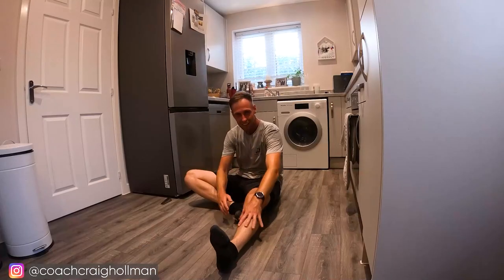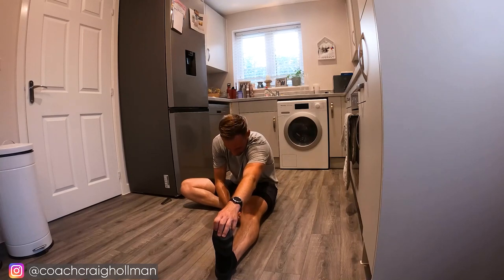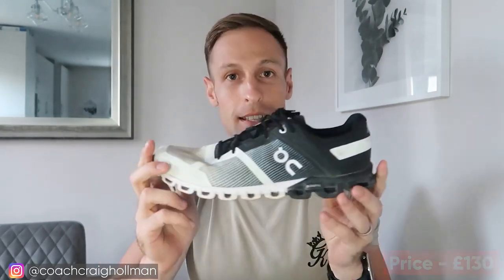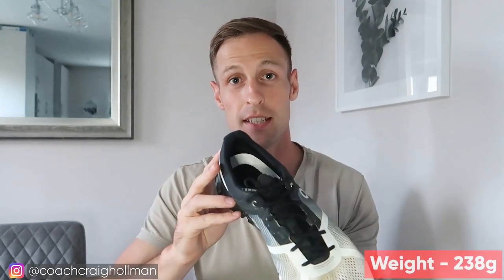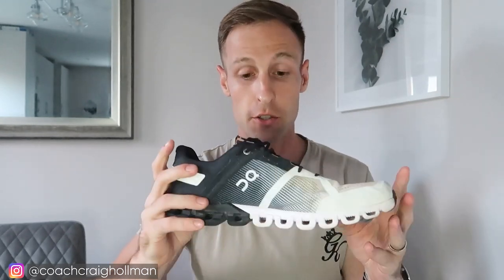10km RUN | THE TRAINING SHOE I USE IN THE BRITISH ARMY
In today's vlog I go on a 10km run explaining my pacing and the RPE scale. Also check out what trainers I use for training and PT in the British Army..

Amazon Shop - See what items I recommend